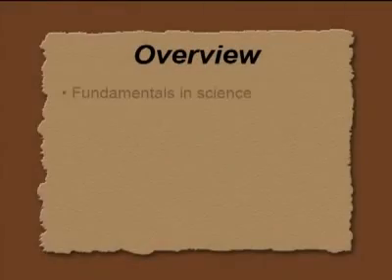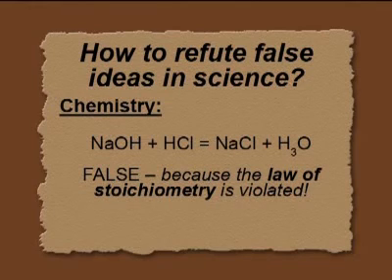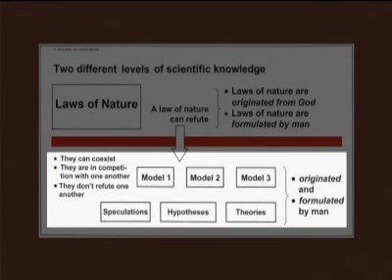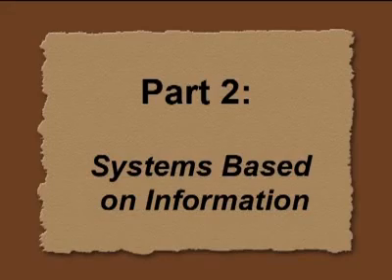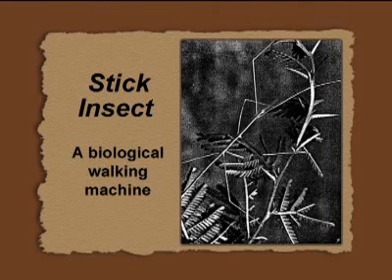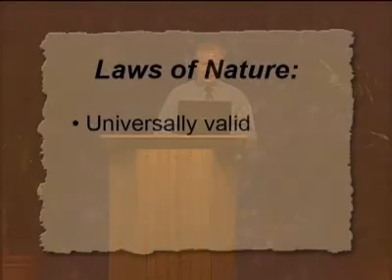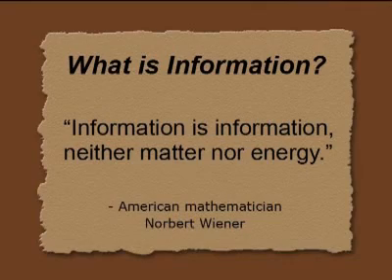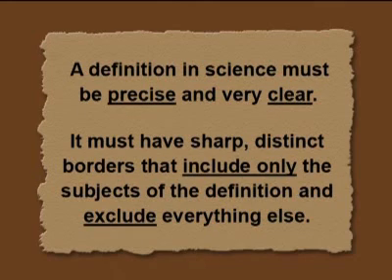How Information refute naturalism,Part 1 Dr.Werner Gitt Ph.D.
Dr Werner Gitt Information Scientist (Germany)
Biography

Werner obtained his degree in engineering from the Technical University in Hanover, Germany. After receiving his Ph.D. he was appointed head of the Department of Information Technology at the German Federal Institute of Physics and Technology (Physikalisch-Technische Bundesanstalt [PTB], in Braunschweig). Seven years later he was promoted to Director and Professor at PTB.1 His research concerns have involved information science, mathematics, and systems control technology. His many original research findings have been published in scientific journals or have been the subject of papers presented at scientific conferences and at universities in Germany and around the world.
He is the author of Did God Use Evolution?, If Animals Could Talk, Stars and their Purpose and In the Beginning was Information. Werner is also a renowned evangelist, having spoken widely on issues relating to the Bible and science. Though retired, he has contributed many articles to Creation magazine and the in-depth Journal of Creation (formerly TJ).                         from answersingenesis.org